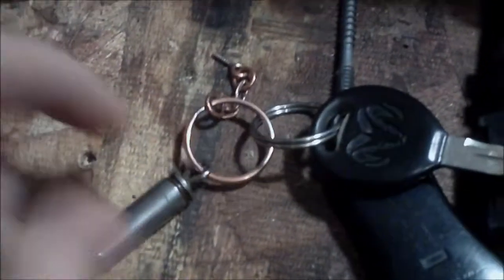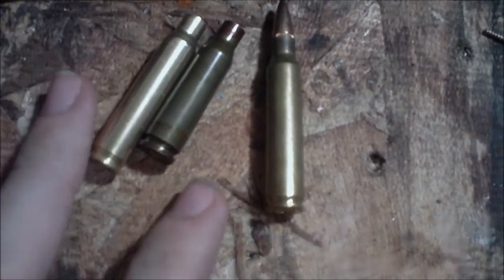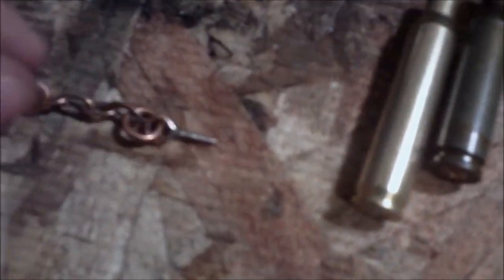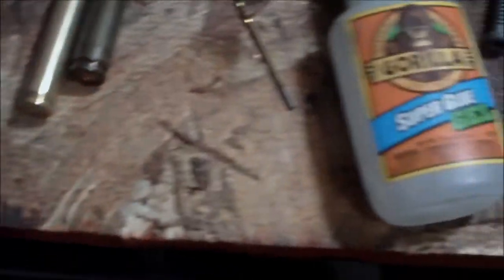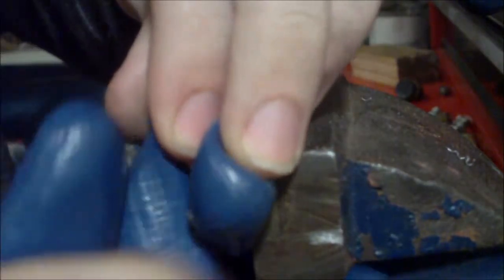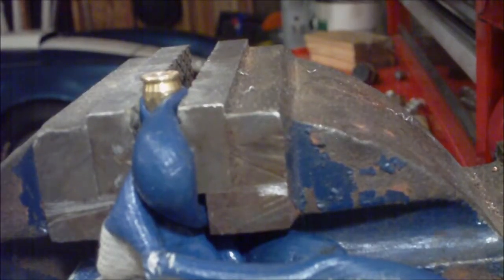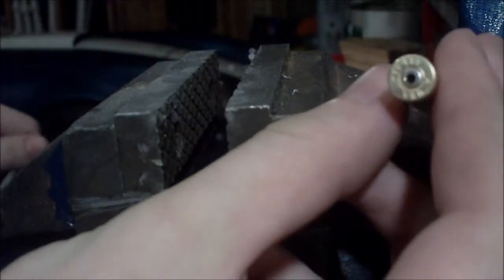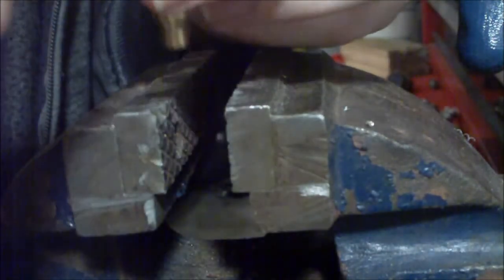How to make a Shell Key-chain in less than 5 minutes!